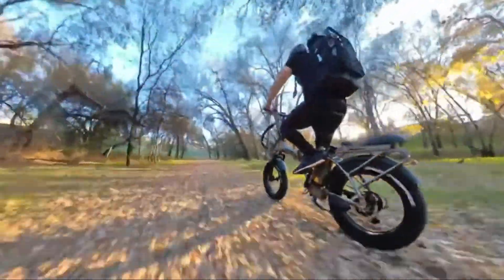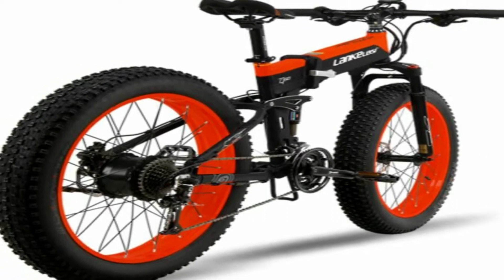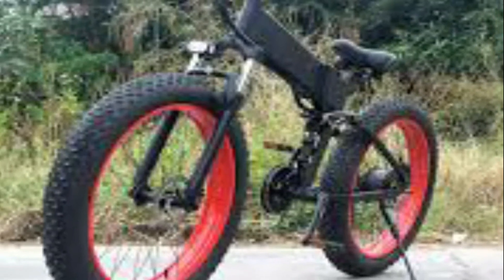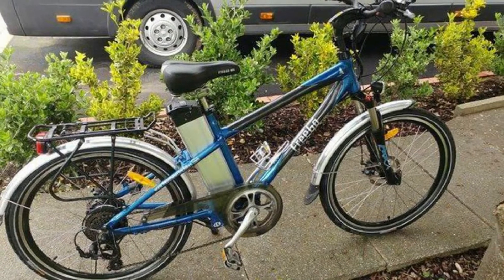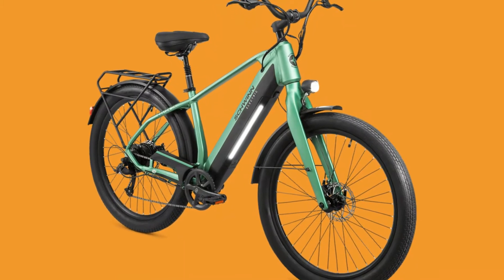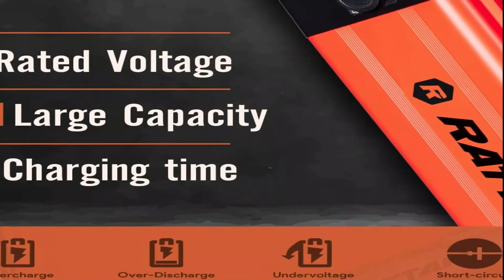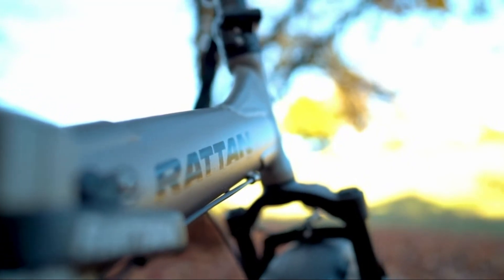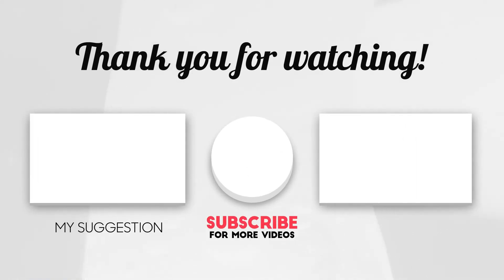5 Best Electric Bikes Under 2000$ 2022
✅ if you are interested in Best Electric Wall Heaters 2022 || Top 5 Electric Wall Mounted Heaters. you are in right place I will show you the 5 best ever electric wall heaters which are the best in rating, pricing, and customer satisfaction.

00:29- ✅1.YEASION Fat Tire Electric Bike.
[🛒AMAZON International]

02:28- ✅2. Folding Fat Tire Mountain Bike.
[🛒AMAZON International]

03:38-✅3.Schwinn Mendocino Electric Bike.
[🛒AMAZON International]

04:40-✅4.Rattan Electric Bike for Adults.
[🛒AMAZON International]

06:37-✅5.Heybike Mars Electric Bike Foldable.
[🛒AMAZON International]

# BestElectricBikesUnder2000$2022
# ElectricBikesUnder2000$2022

In this video, I use many photos which is not originally created by tech Insider if I use your content or you find a copyright issue then you are leaving a message for us problem resolve in 24 hours.